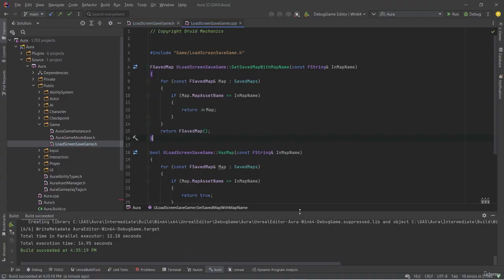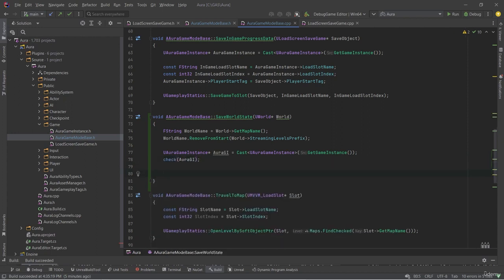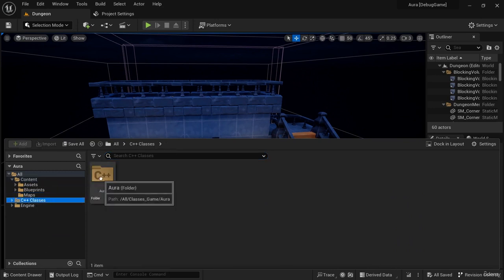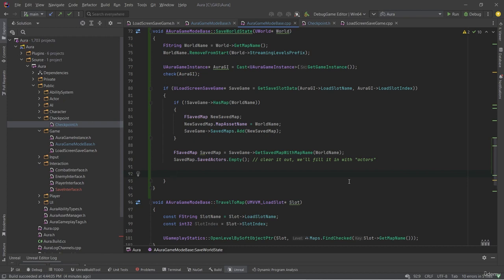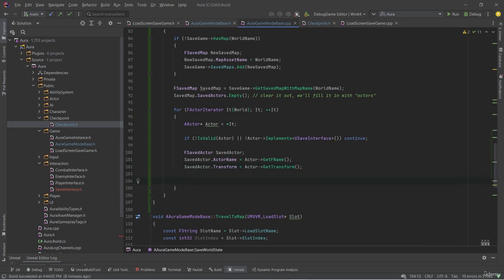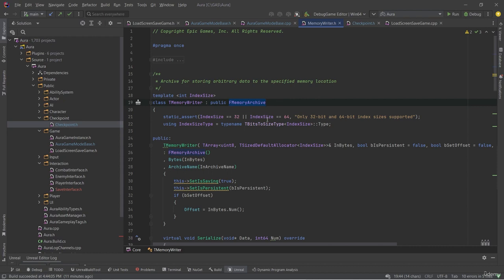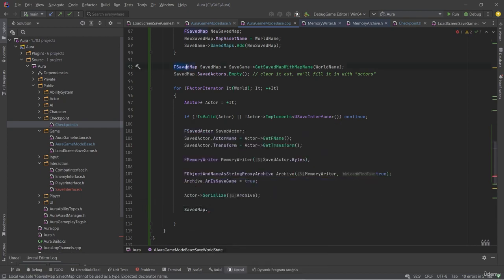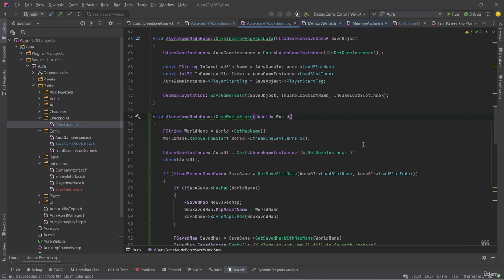13 Saving World State